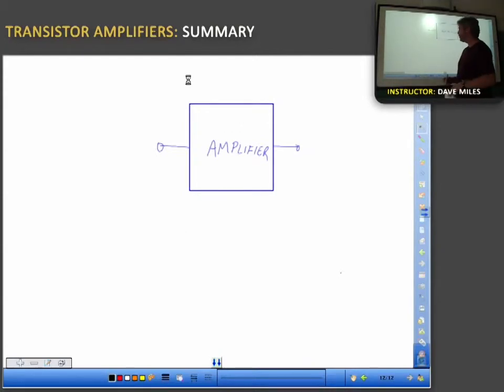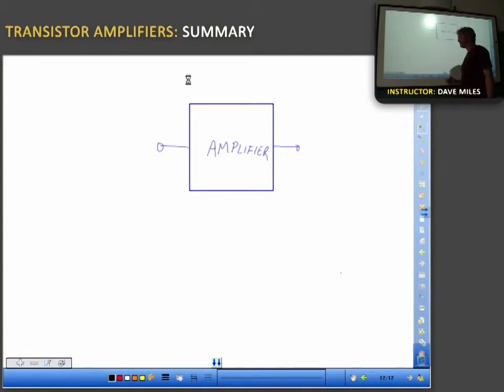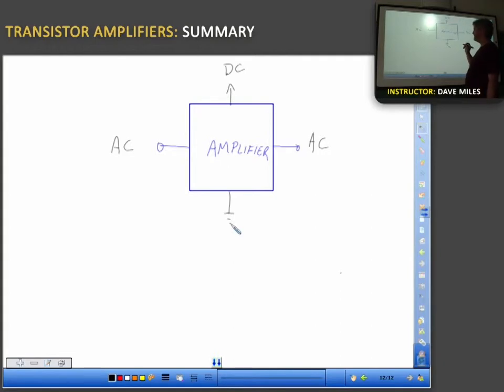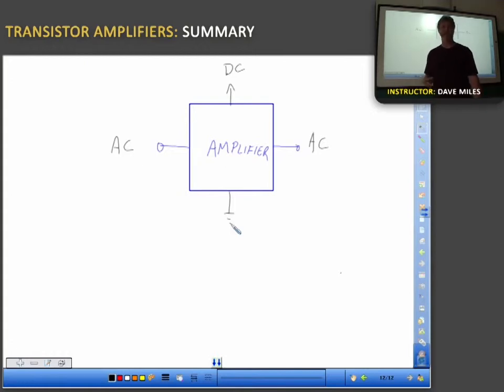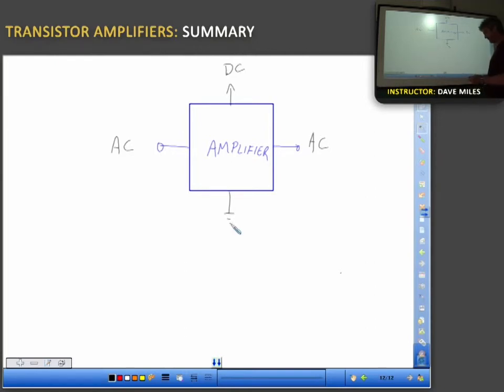Lecture 08 Summary